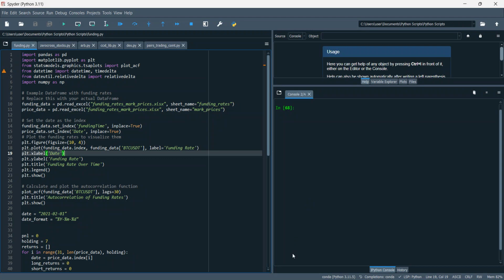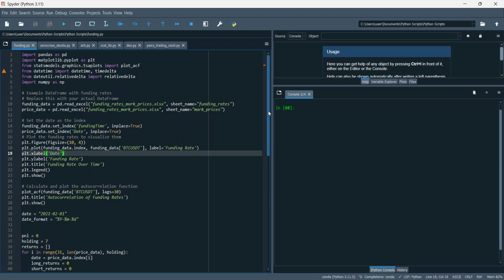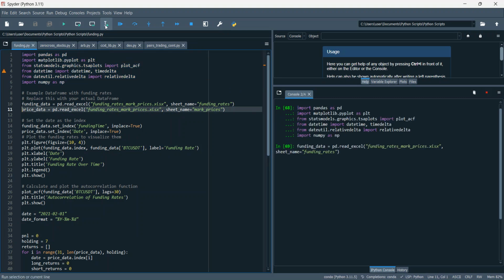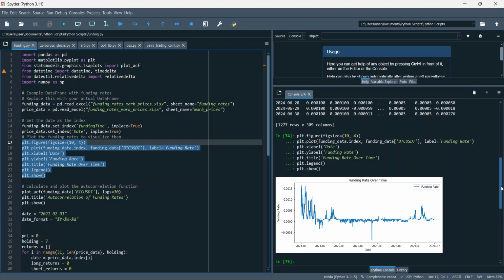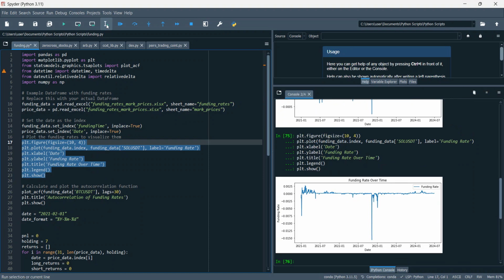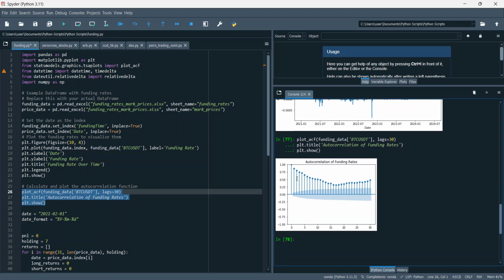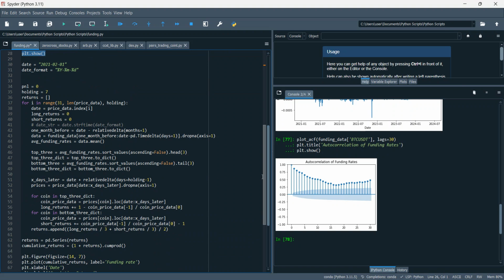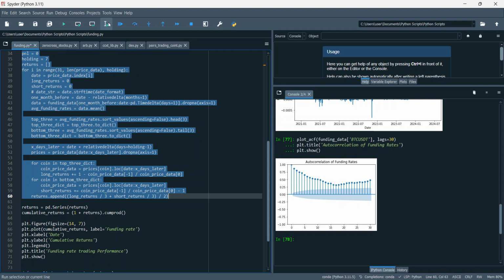funding rate strategy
what are funding rates and how they can be traded